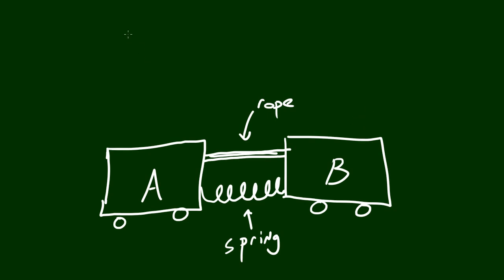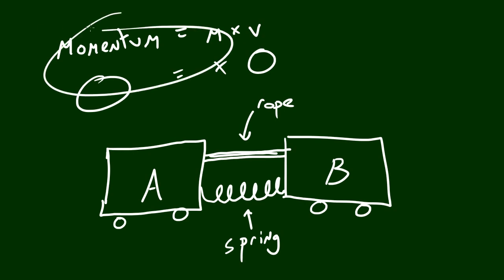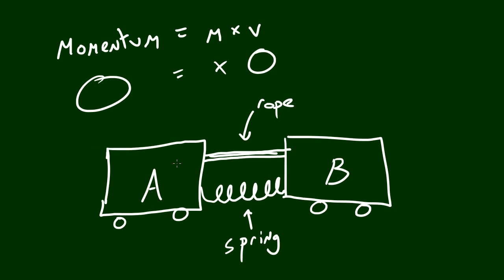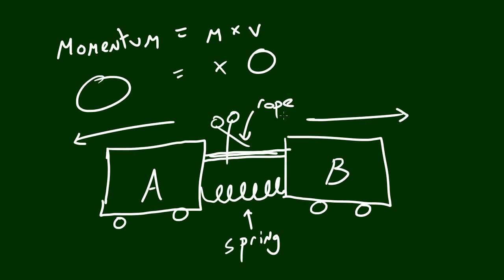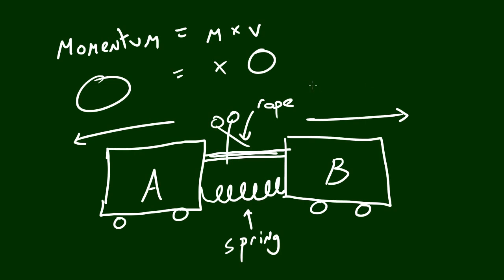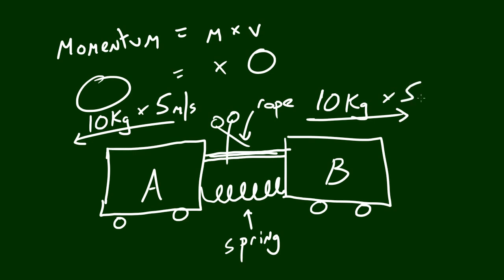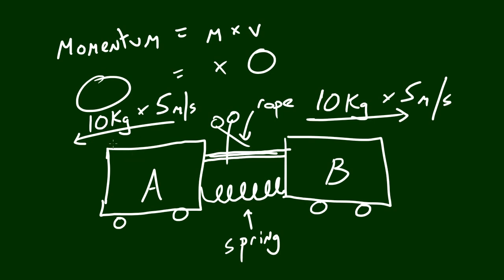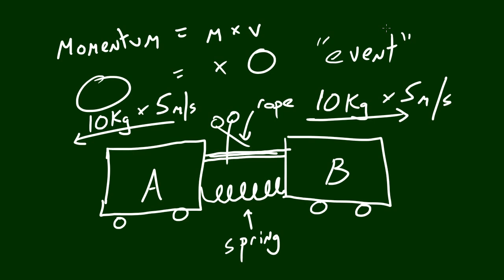Physics 20 Conservation Of Momentum